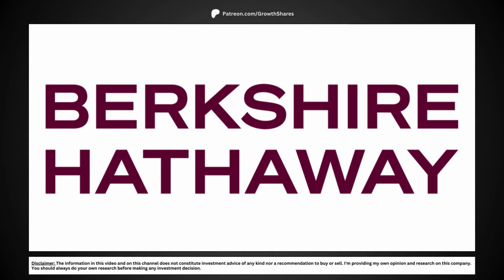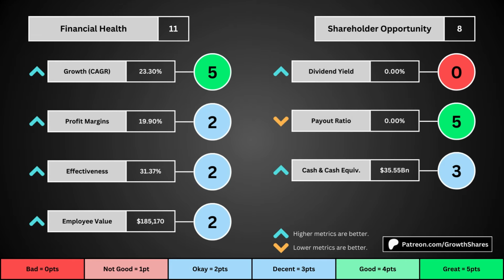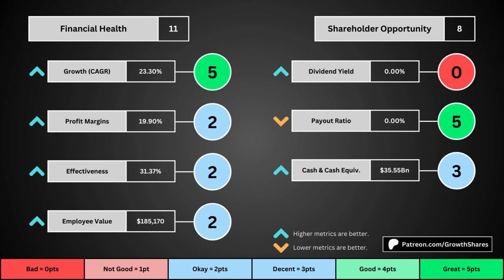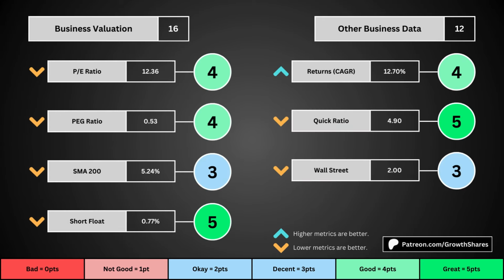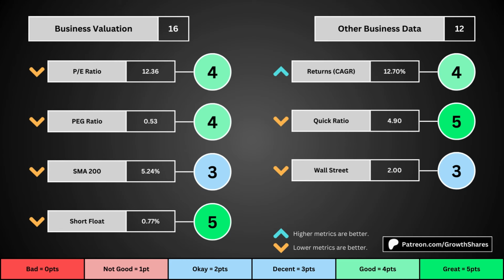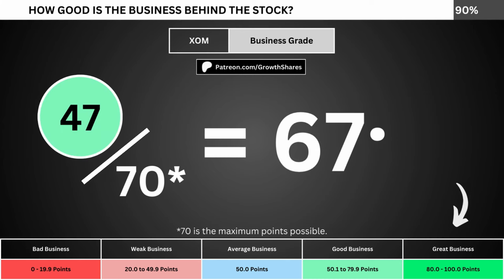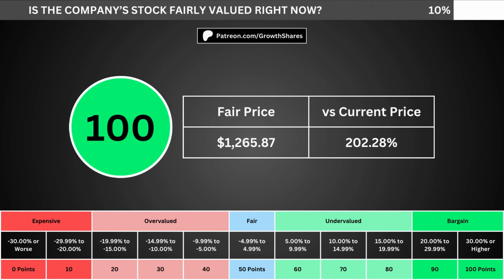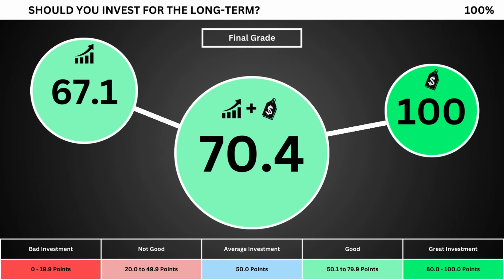Should You Buy Berkshire Hathaway THIS WEEK?! | BRKB Stock Analysis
Should you invest in BerkshireHathaway right now? The business behind the stock determines 90% of my stock analysis. The other 10% is determined by the stock's fair value price. I then grade the company on a 0 to 100 scale. Are you investing?